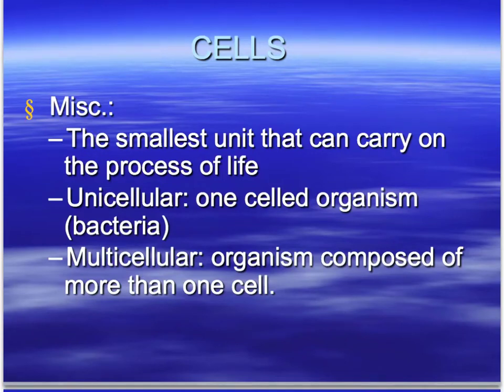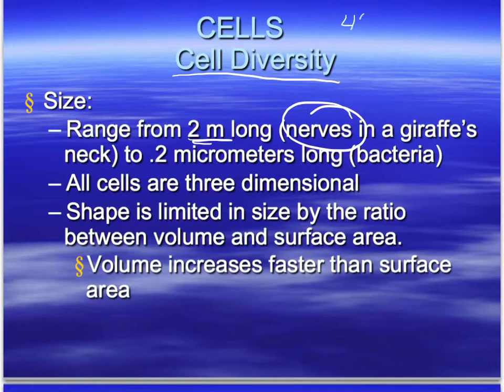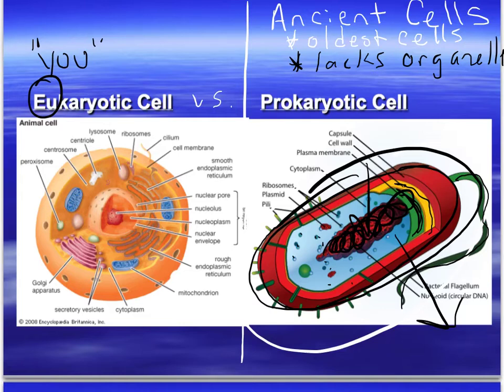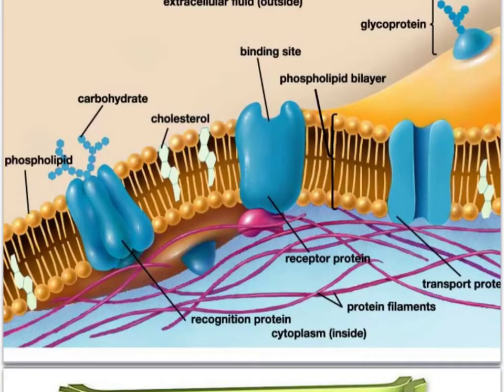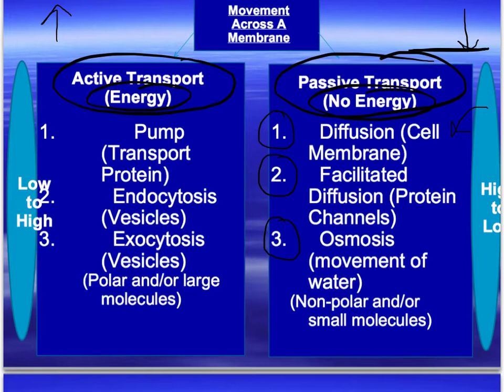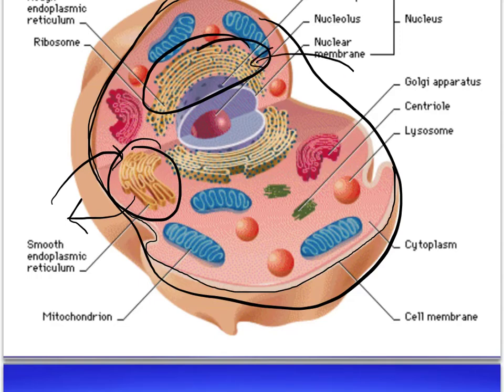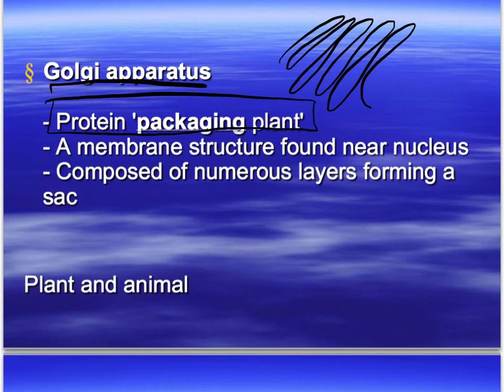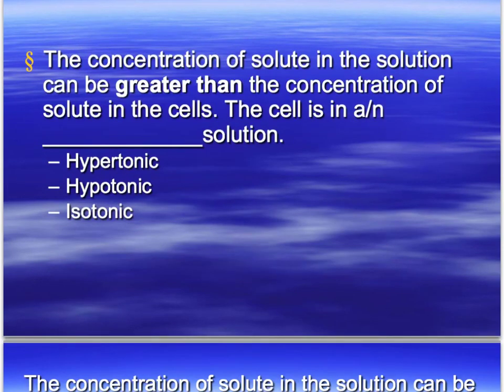Cell intro part 2